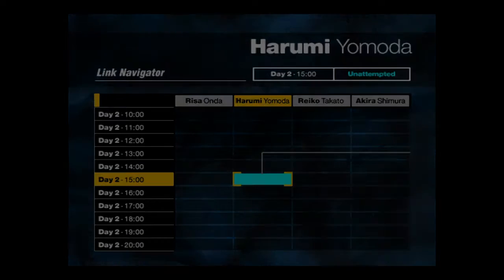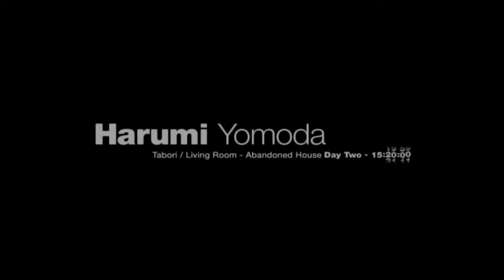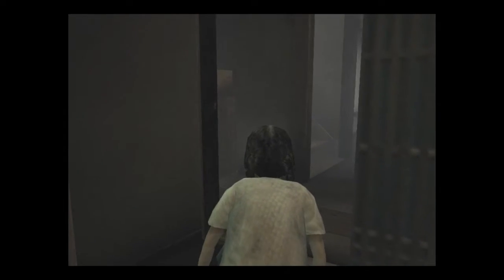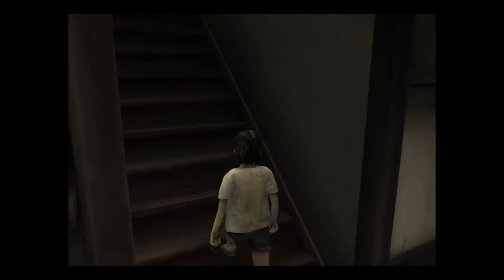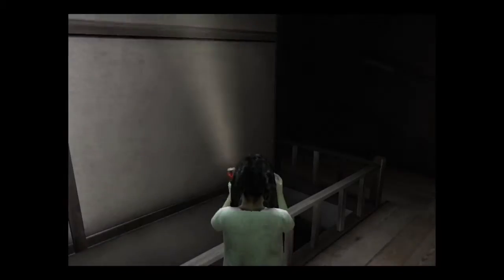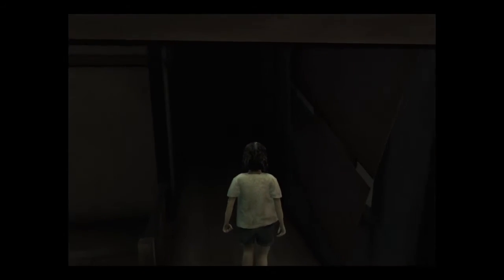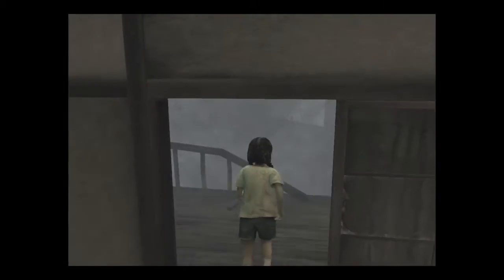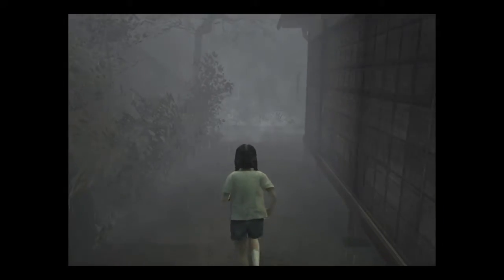Let's play Forbidden Siren part (14) Mrs. Takoto, you scary!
Stuck in a house full of buttholes.